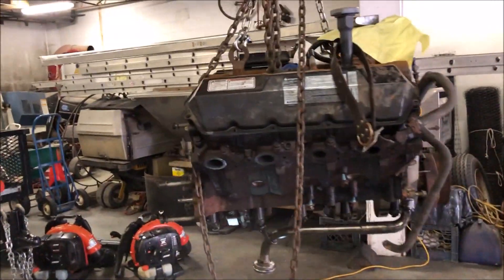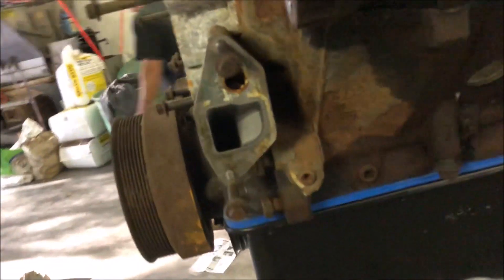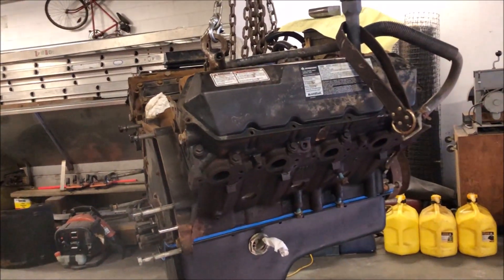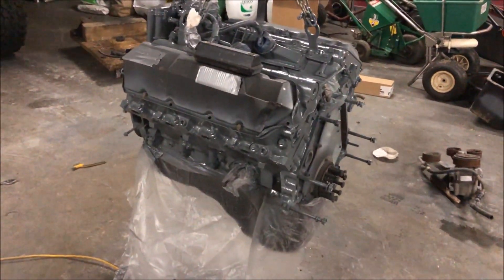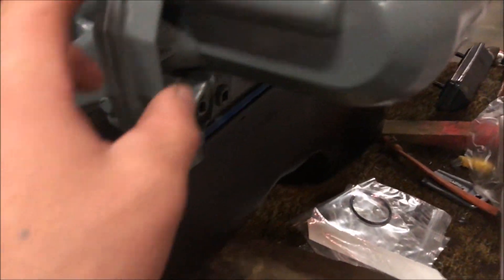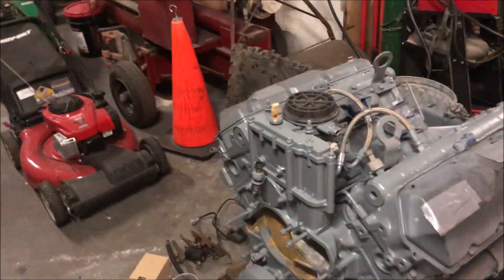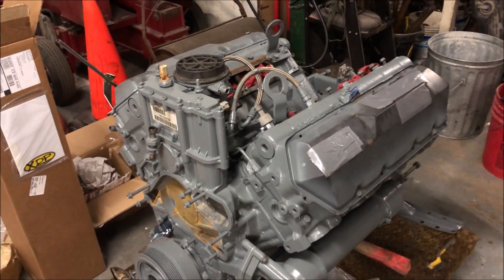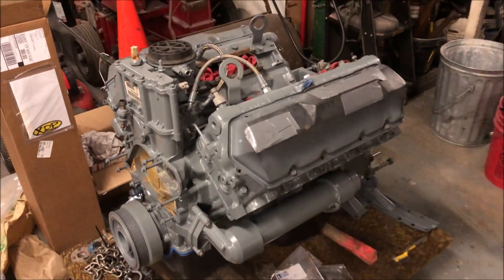7.3 600hp Engine Build Assembly Part 1- "Oil Pan Install, Paint, and More!"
In this video I show the beginning steps of re assembly on the 95k mile 7.3 Powerstroke engine build that will be going into my 1999 Ford F-350. We plan to build this to make around 600hp. In this video we discuss the moroso oil pan and gasket install, oil cooler install, plenum removal, and more.